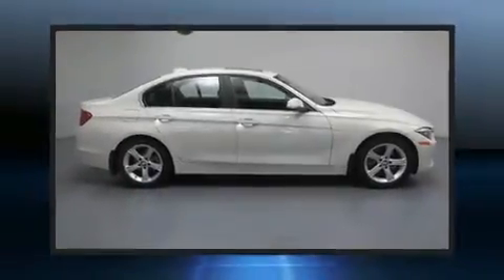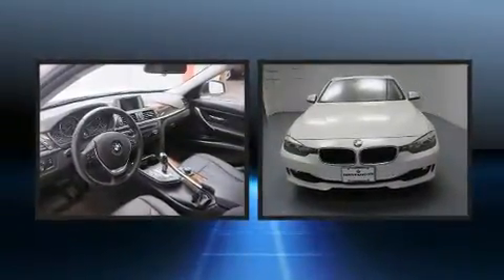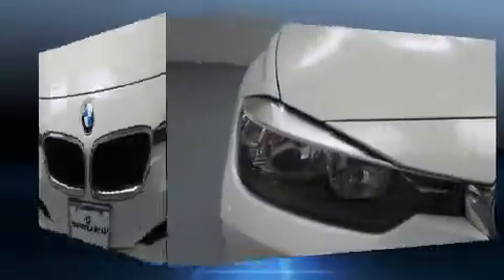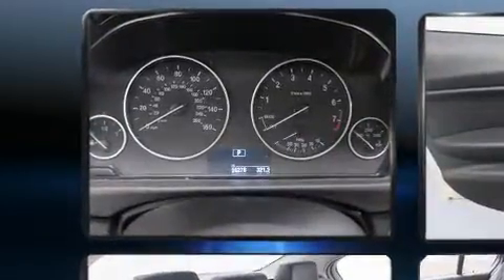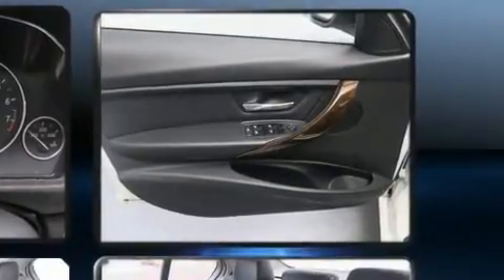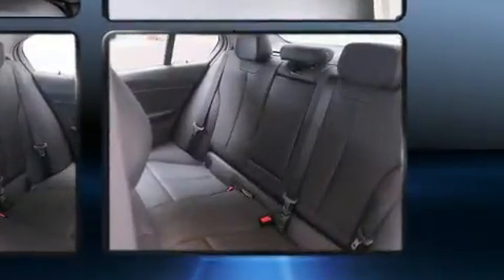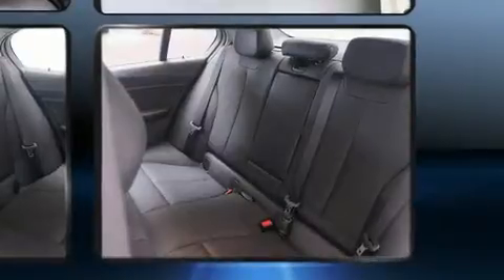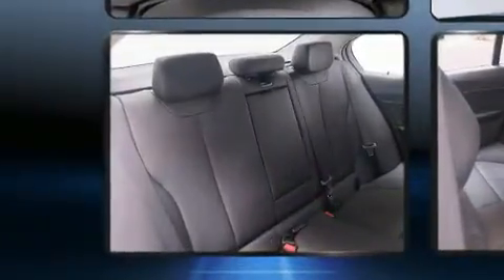2015 BMW 328i w/SULEV in Portland, OR 97201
BMW Portland
2001 SW Jefferson St

Step into the 2015 BMW 328i. This 4 door, 5 passenger sedan still has fewer than 30,000 miles! It features an automatic transmission, rear-wheel drive, and a 2 liter 4 cylinder engine. Turbocharger technology provides forced air induction, enhancing performance while preserving fuel economy. BMW prioritized comfort and style by including: 1-touch window functionality, a tachometer, a trip computer, an automatic dimming rear-view mirror, automatic temperature control, heated door mirrors, and seat memory. BMW ensures the safety and security of its passengers with equipment such as: head curtain airbags, front side impact airbags, traction control, brake assist, anti-whiplash front head restraints, ignition disabling, an emergency communication system, and 4 wheel disc brakes with ABS. With electronic stability control supplementing mechanical systems, you'll maintain precise command of the roadway. We know that you have high expectations, and we enjoy the challenge of meeting and exceeding them! Please don't hesitate to give us a call.